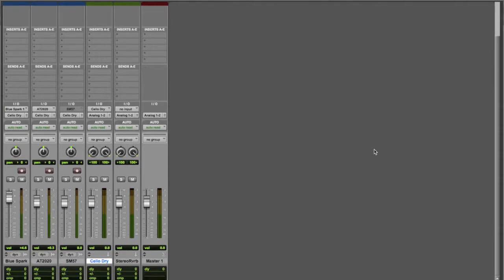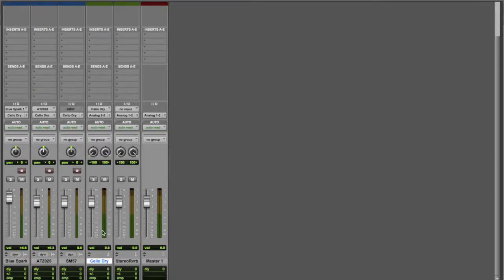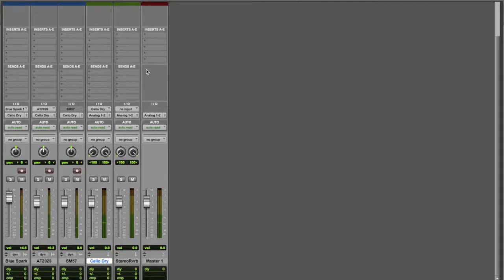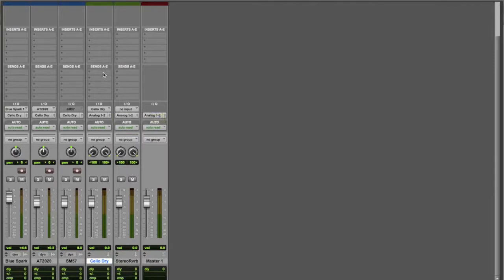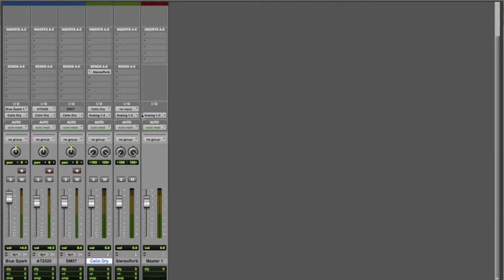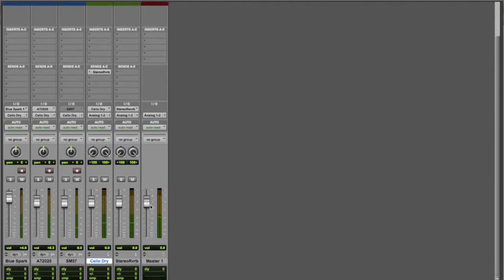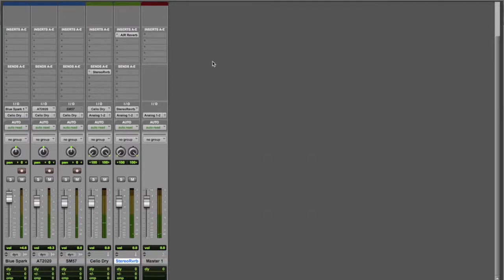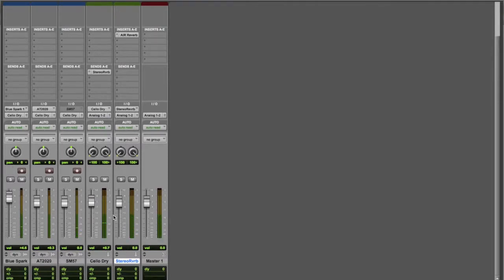Configuring a Parallel Effects Track in Pro Tools 10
Week 3 Assignment for Coursera/Berklee School of Music class "Introduction to Music Production" Spring 2013